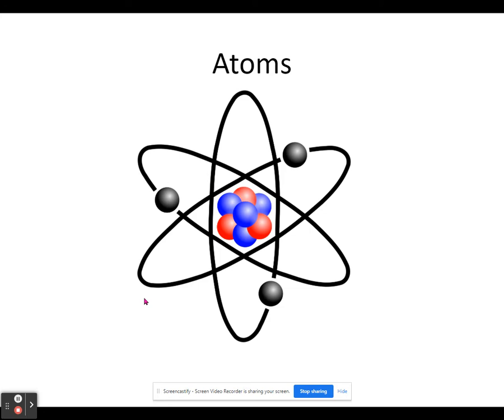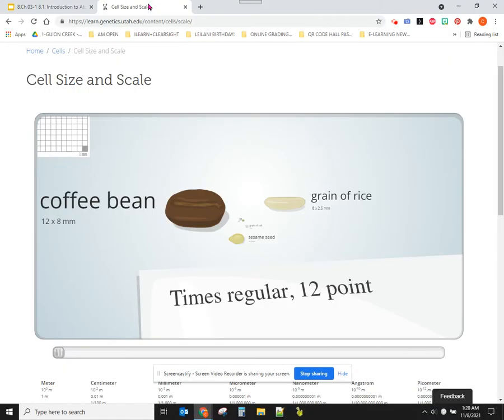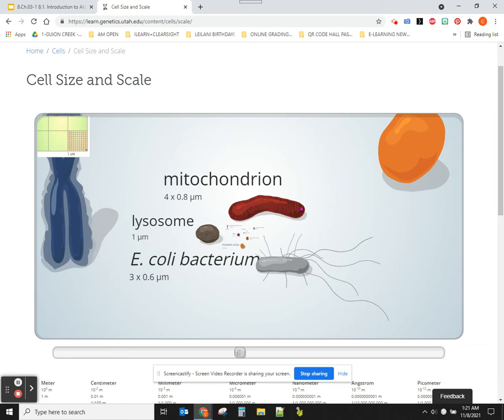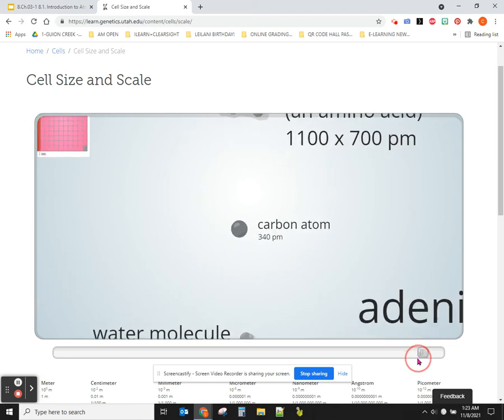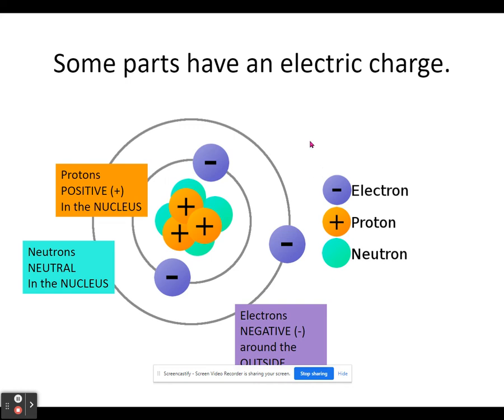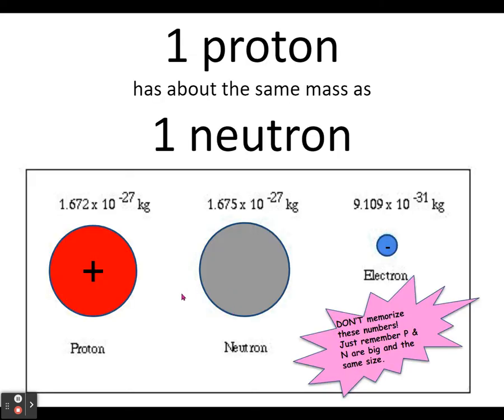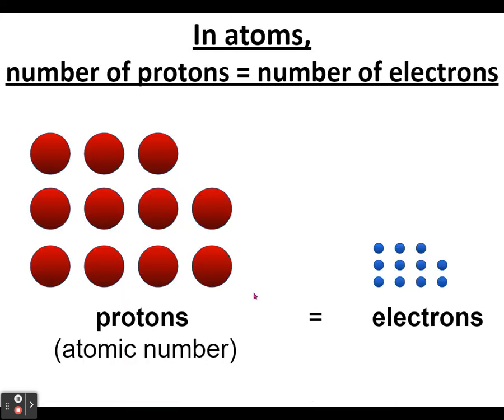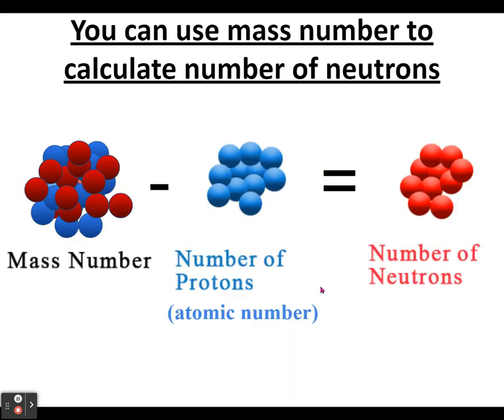Introduction to the Atom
A simple overview of the atom, its parts, and their locations and charges. Also how to calculate how many protons, neutrons, and electrons using the periodic table.